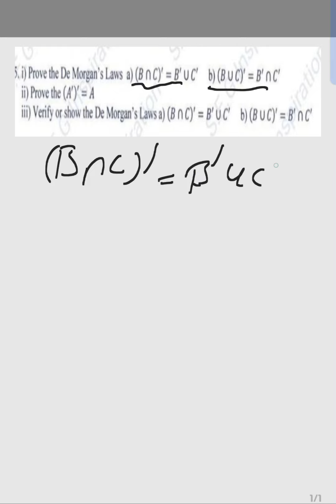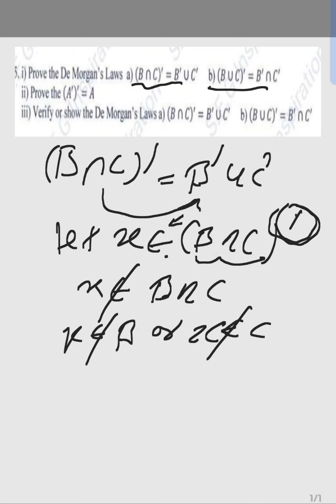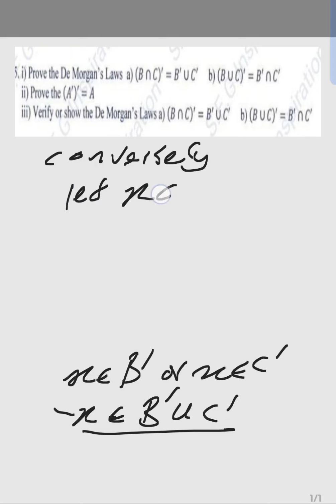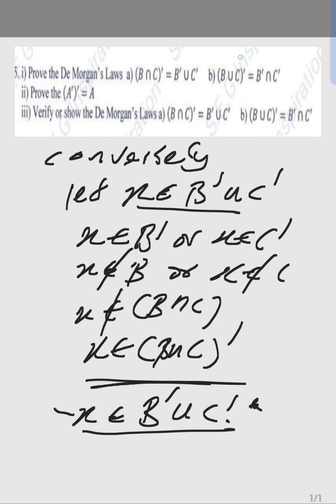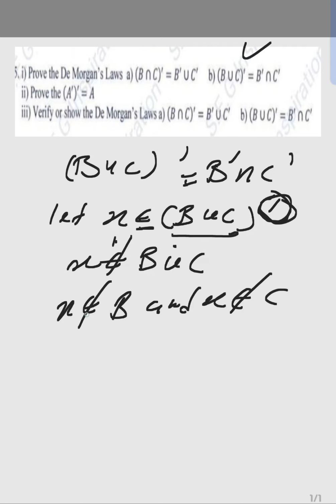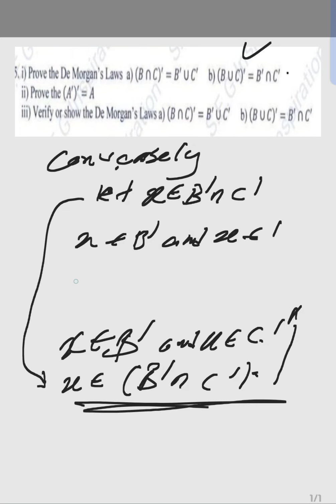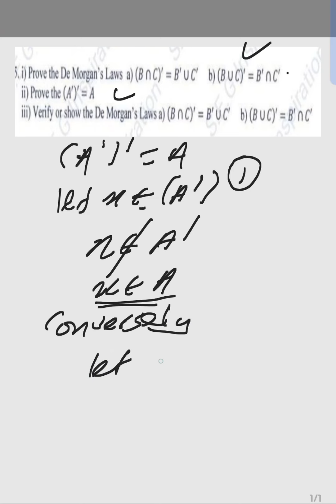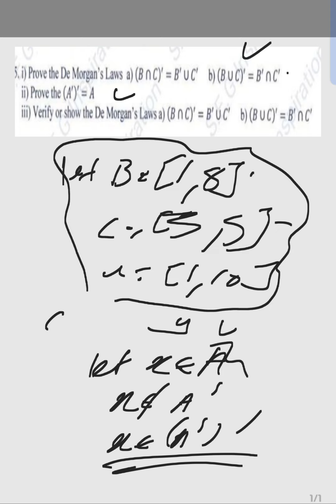De Morgan's Finished# Zitfuse Tutorials